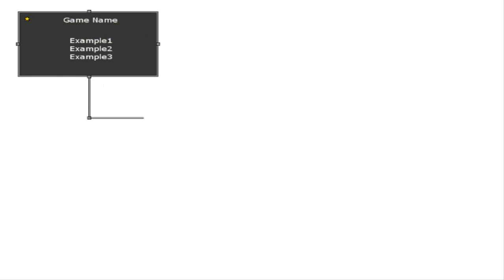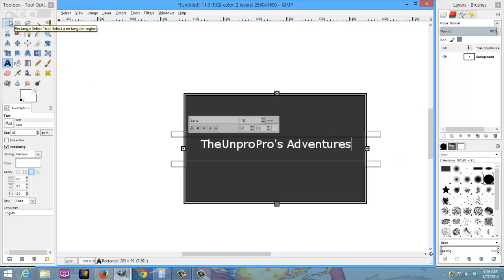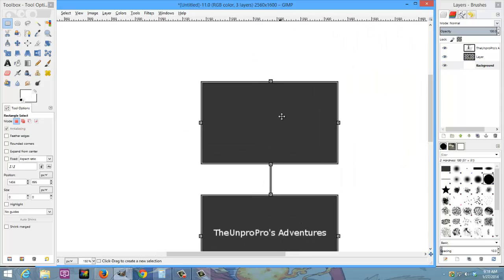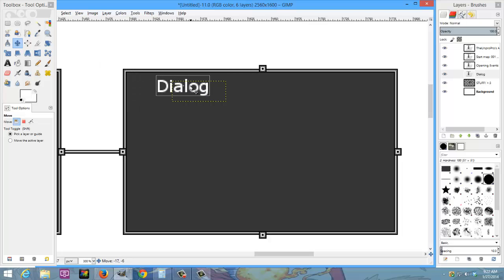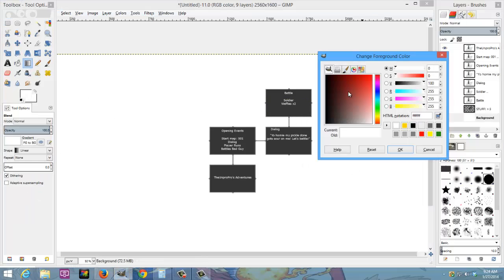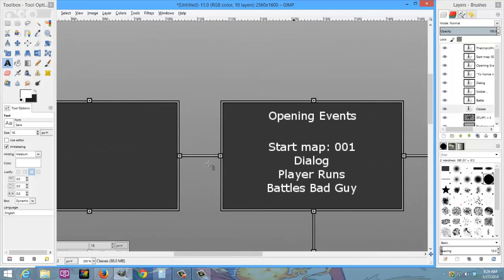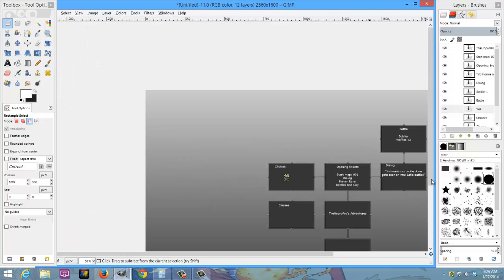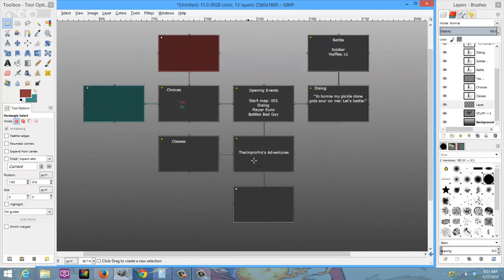RPG Maker Workflow Tutorial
Workflows can help you organize your game and help you to remember things and get things done. This tutorial teaches you how to use GIMP to create an RPG maker workflow using the template I created.

WANT TO BECOME A YOUTUBE PARTNER?